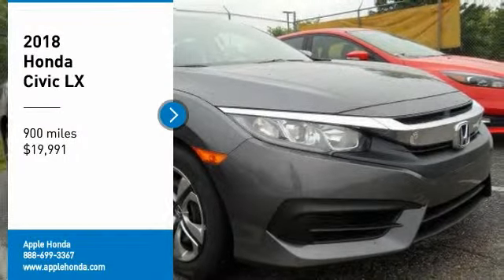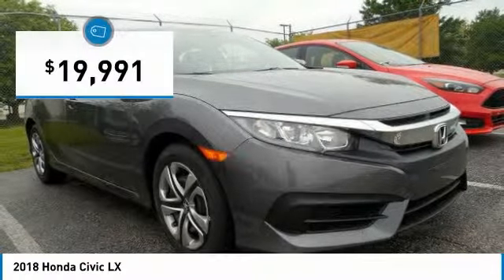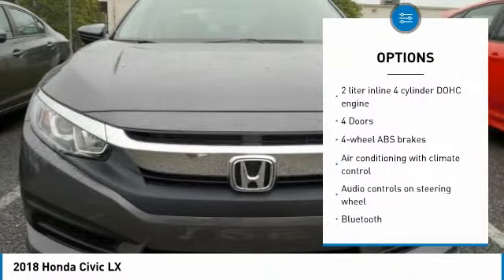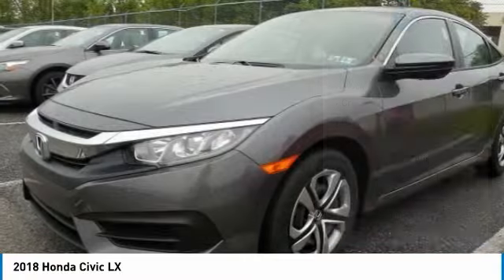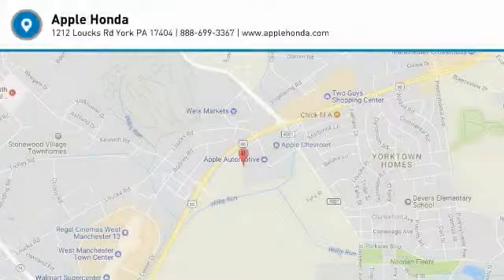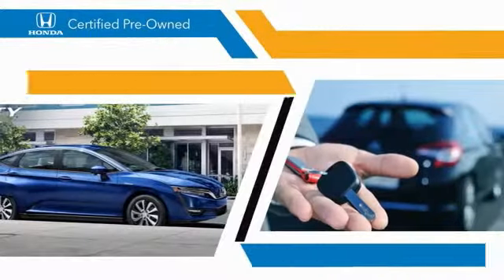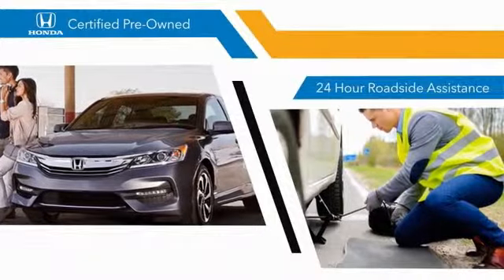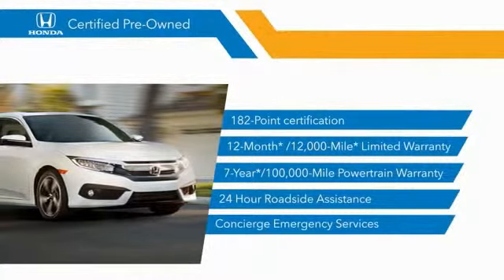2018 Honda Civic York PA W190008A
2018 Honda Civic LX

Apple Honda
1212 Loucks Rd

Honda Certified Pre-Owned. Clean History Report, Local Trade, One Owner, Manager's Special, Low Miles, Bluetooth / MP3/ Aux, Super Clean, Wow! Don't Miss This Deal!, Extended Warranty Available, MUST SEE, Gray Cloth. CARFAX One-Owner. 2018 Honda 4D Sedan Civic LXbrModern Steel Metallic Odometer is 1247 miles below market average! 31/40mpg**